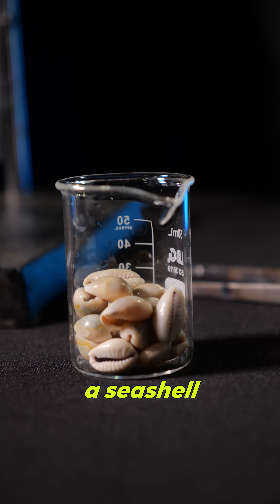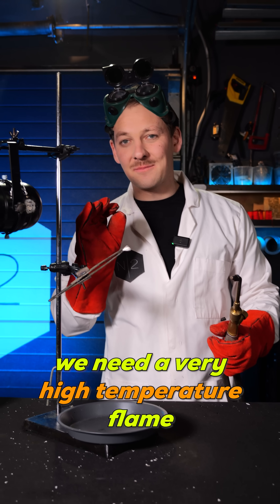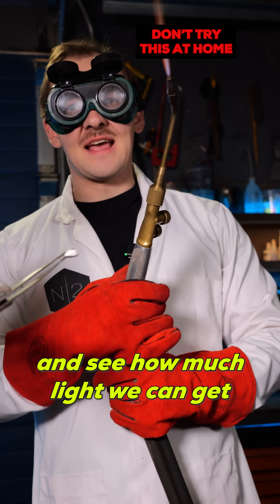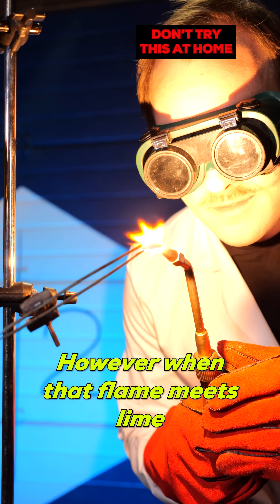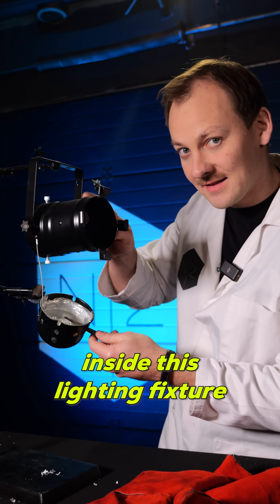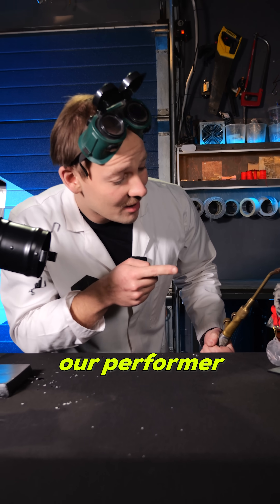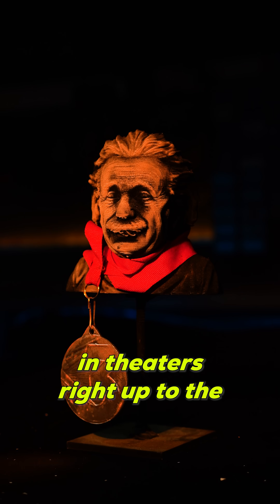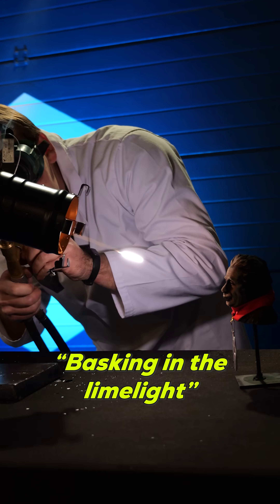What is LIMELIGHT?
💥What does limelight even mean? 💥diy